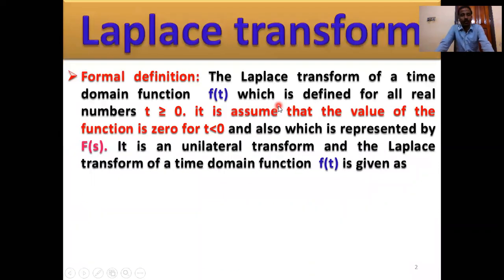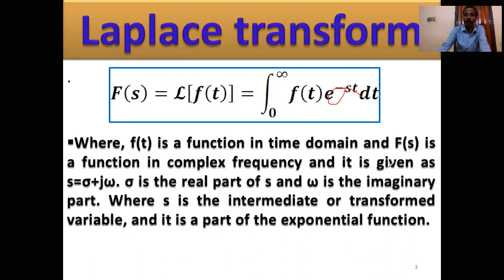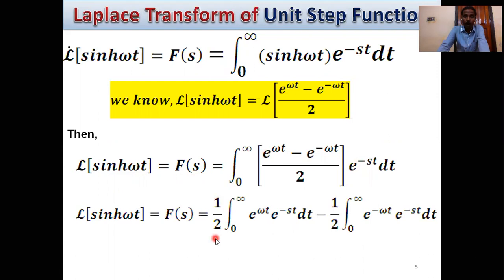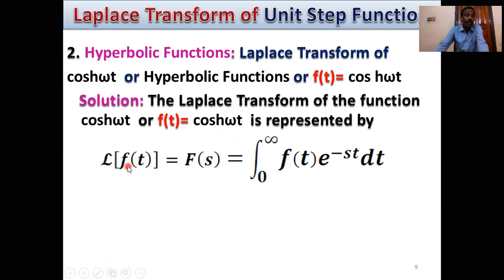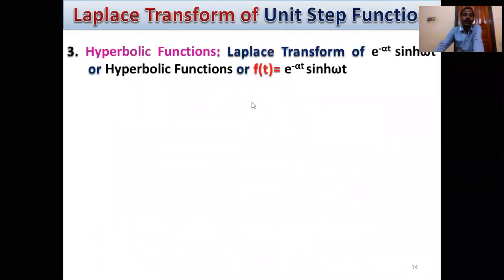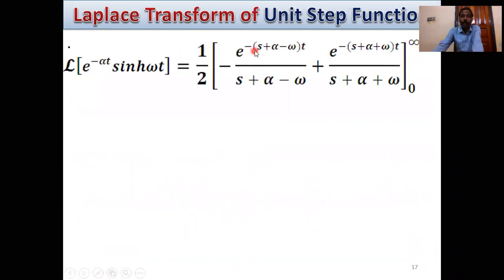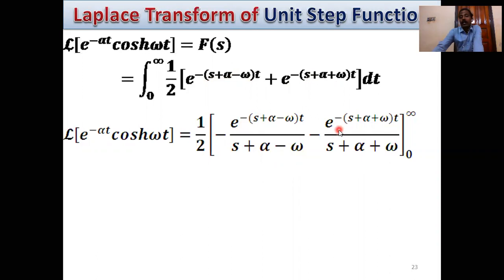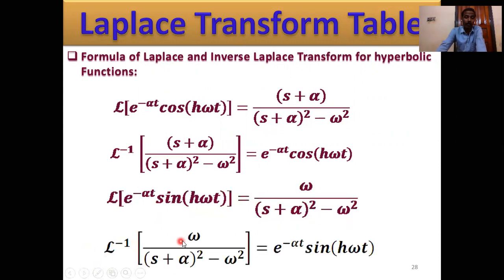Lecture 7:Laplace Transforms of Hyperbolic Functions e-αt sin(hωt), e-αt cos(hωt),sin(hωt)& cos(hωt)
Lecture 07: Laplace Transform-Part 3 | Laplace Transforms of Hyperbolic Functions: e-αt sin(hωt), e-αt cos(hωt), sin(hωt) and cos(hωt)
Lecture Series on Control Systems/ Mathematics/Network Theory/ Power System (For B. E, B.Tech, M.e, M.Tech, GATE, PSU, B.Sc., JAM,NET, IGRAD , Ph. D, students and Competitive Exams for engineering Students)

Description: This video gives the Basic Idea of What is Laplace Transform, Hyperbolic Sine Wave: sin(hωt), Hyperbolic Cosine Wave: cos(hωt), Laplace Transform of :e-αt sin(ωt), Laplace Transform of :e-αt cos(hωt),  Laplace transforms of trigonometric and hyperbolic trig functions, Laplace transform of hyperbolic sine and cosine function Control Systems/ Mathematics/Network Theory/Power System